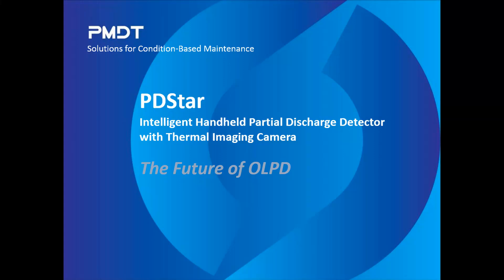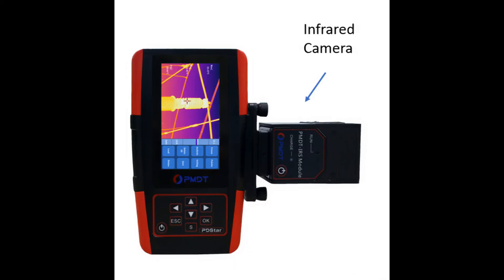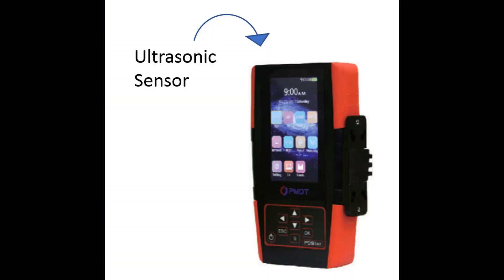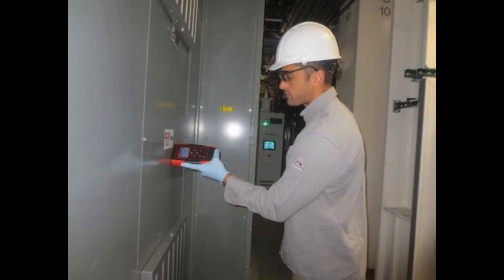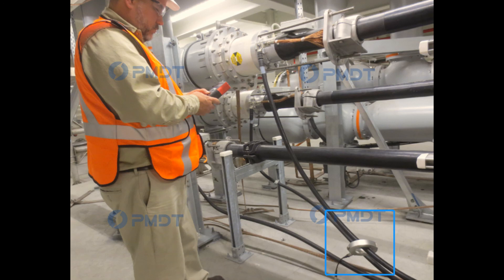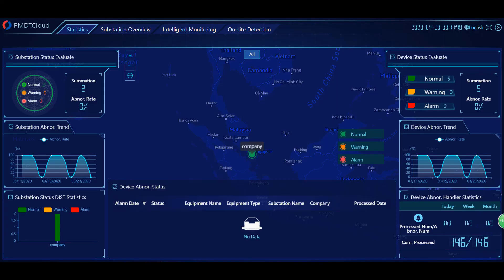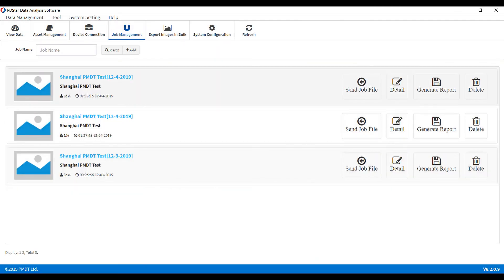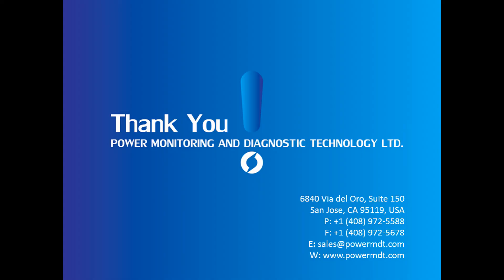PMDT PDStar Handheld Partial Discharge Detector with Thermal Imaging Camera Introduction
PMDT is proud to present one of our latest innovations, the PDStar. It integrates Online Partial Discharge (OLPD) testing and Infrared testing for MV and HV equipment, which combines UHF, AE, Ultrasonic, HFCT, TEV, and Infrared testing technologies. It is applicable for online PD testing, as well as abnormal heating and defect detection on all types of substation equipment. PD amplitude, PRPD, PRPS, and infrared spectrums provide critical data for determining the operational condition of electric power equipment. It connects to the PMDTCloud via Wi-Fi/3G/4G to upload test data, download test tasks, and receive diagnostic results in real time.

Another uniquely advanced feature of the PDStar is that it integrates with a 100 MSPS (Mega-Samples per Second) HFCT signal processor, which greatly improves the performance for power cable OLPD testing.